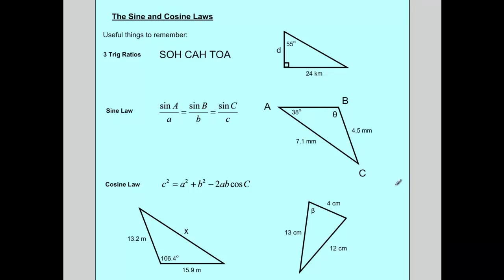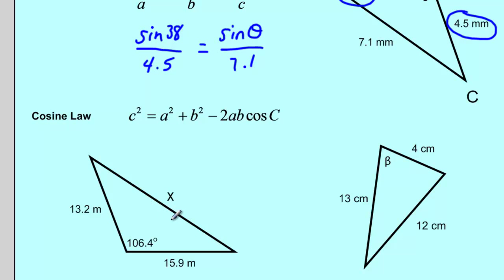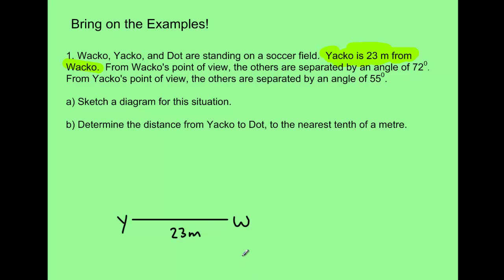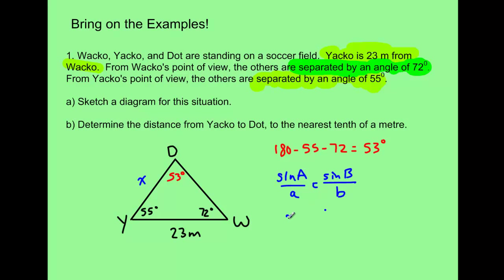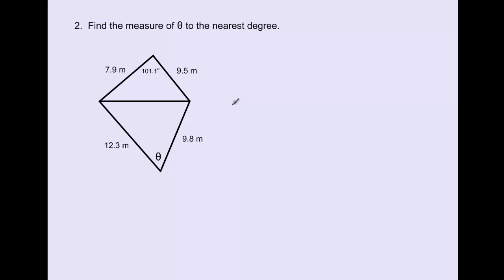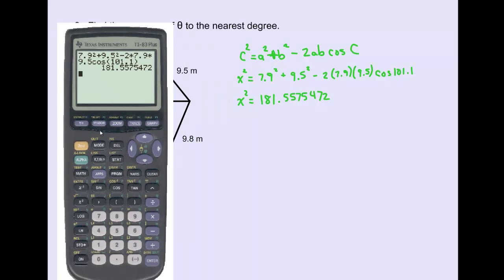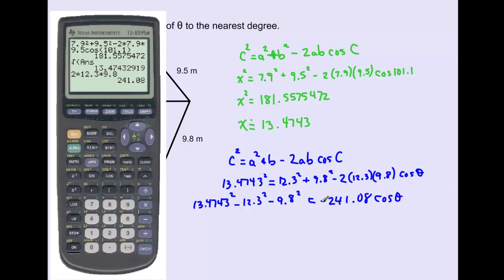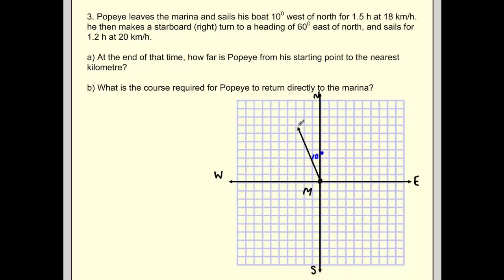U4L5 - The Sine and Cosine Laws